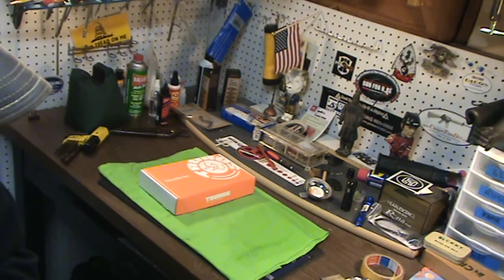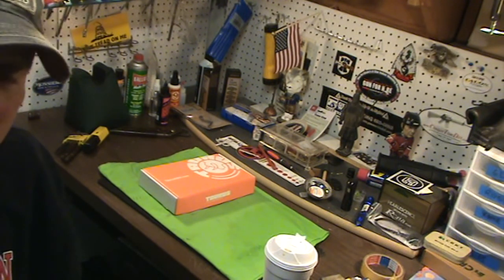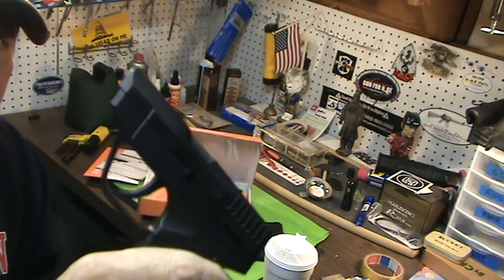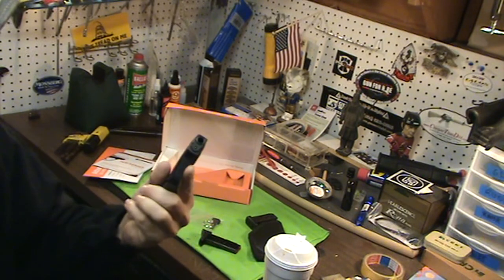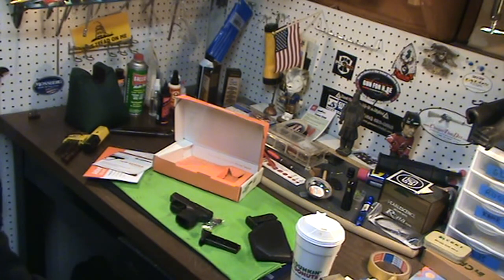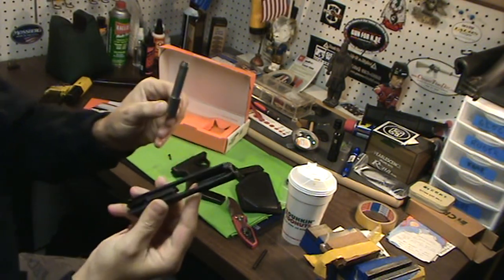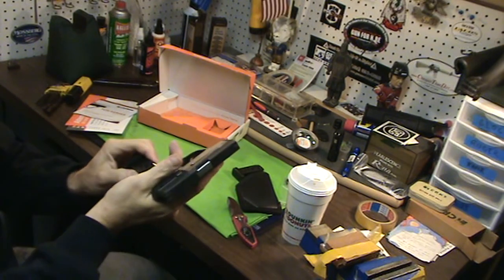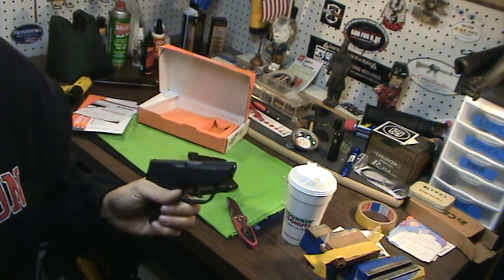TAURUS TCP 380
VERY IMPRESSED BY THIS LITTLE 380